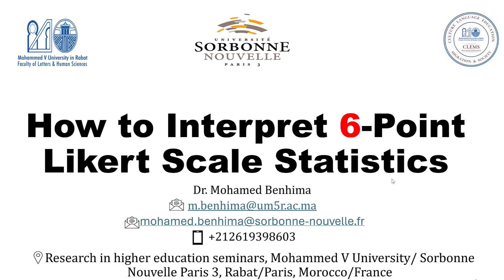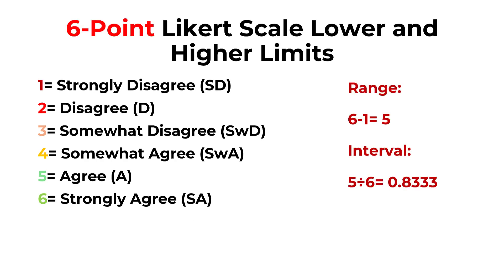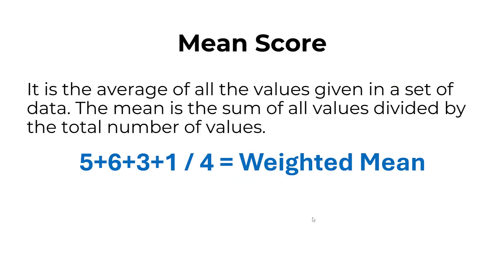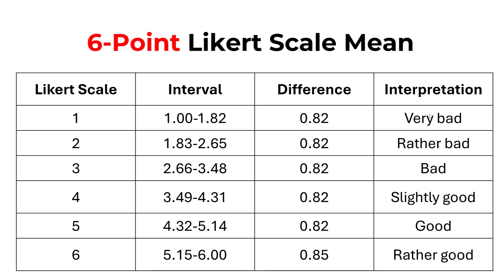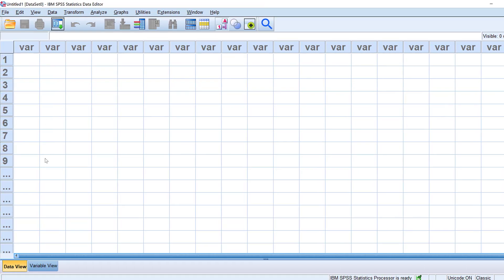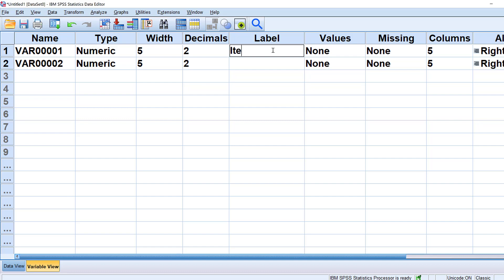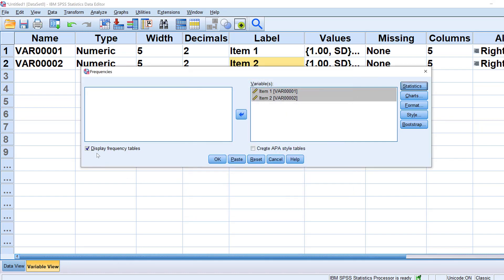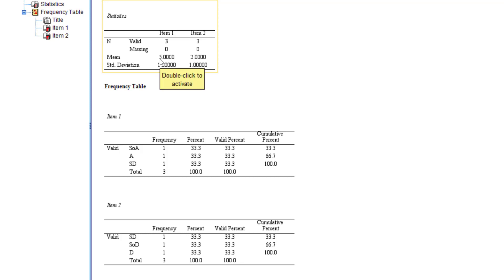How to Interpret 6 Point Likert Scale Results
Mohamed Benhima, PhD
Overall mean score
Summated score
Weighted mean score
Composite score
Average
Interval
Range
Lower and Upper Limits